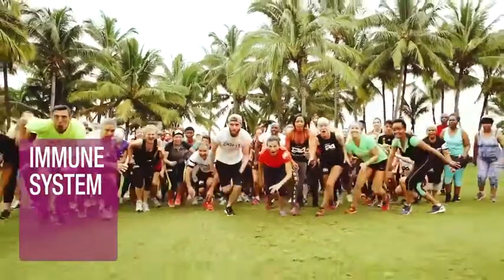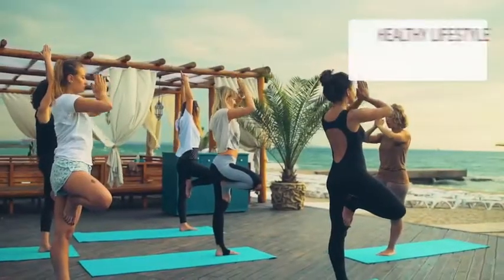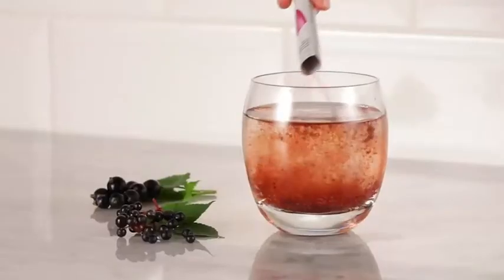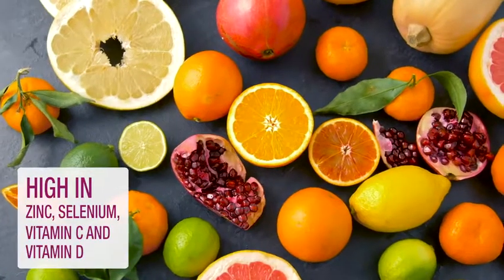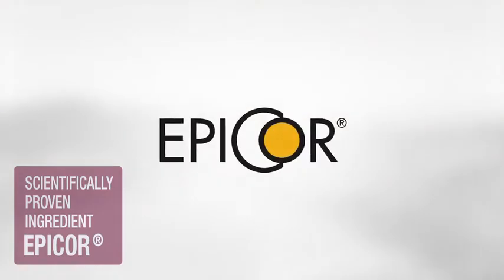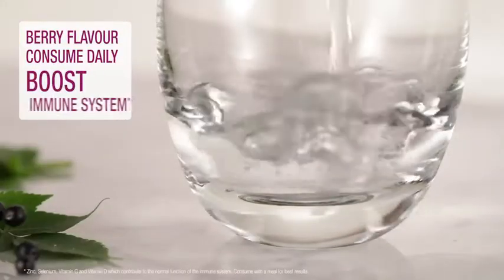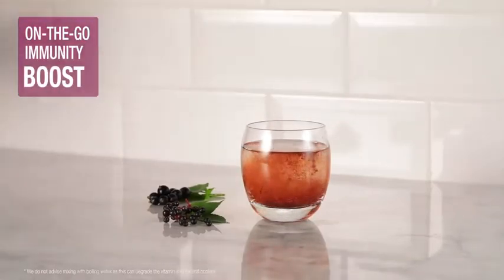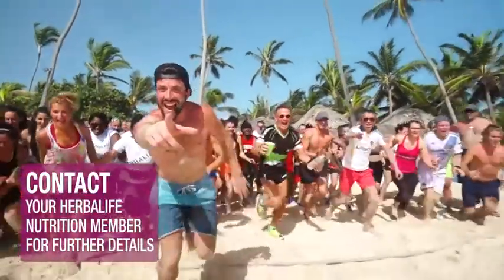Immune Support ProCore Epicore & Elderberry 2021 06 17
Immune Support ProCore EpiCore & Elderberry 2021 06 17 Combine the protein rich F1 shake meal, with 25 vitamins & minerals, with the pre--biotic herbal aloe drink and the ProCore immune system booster with Elderberry & EpiCore fermentate.